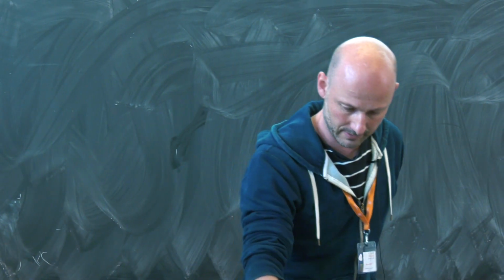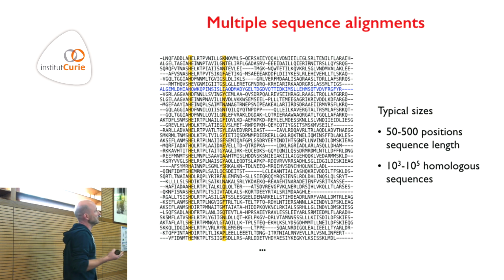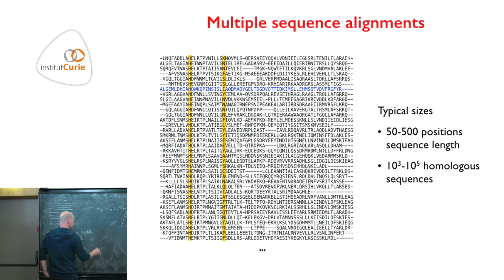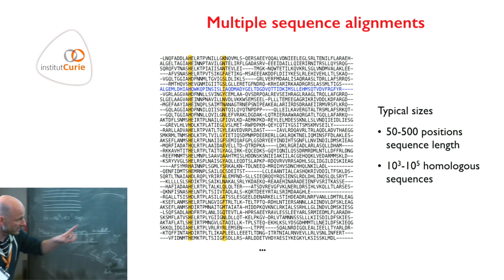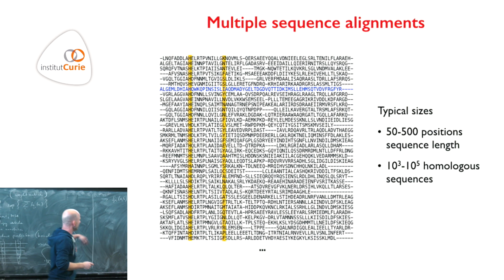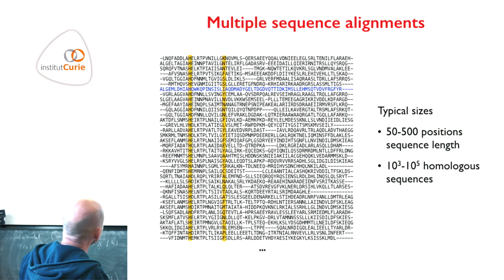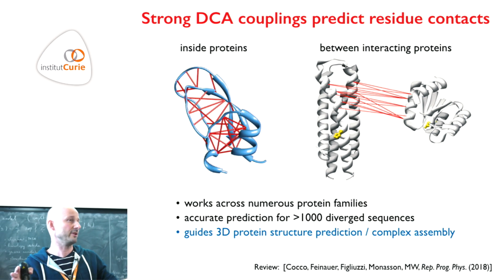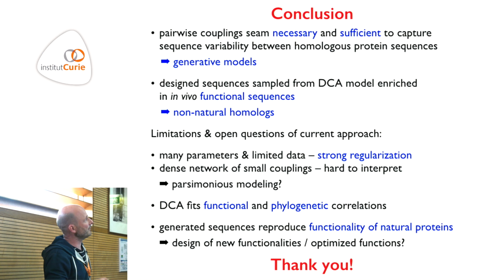Coevolutionary analysis of proteinprotein interactions - Martin Weigt